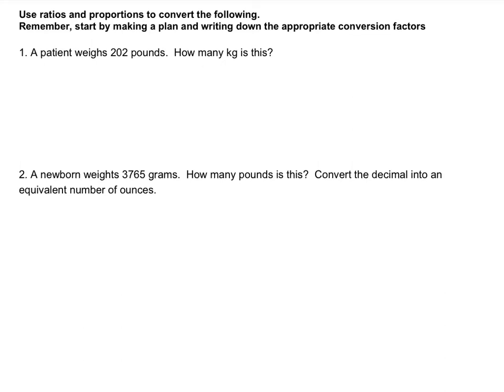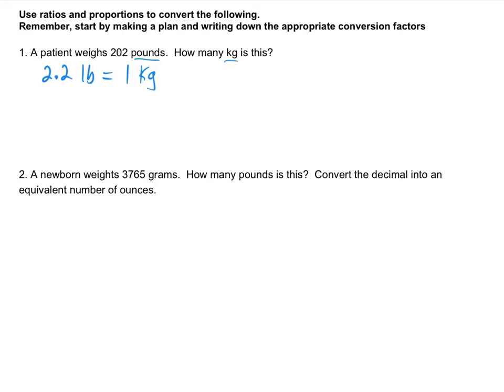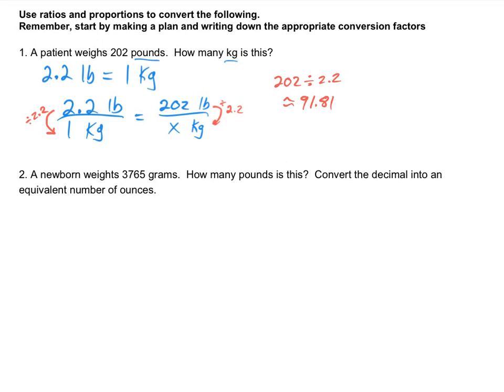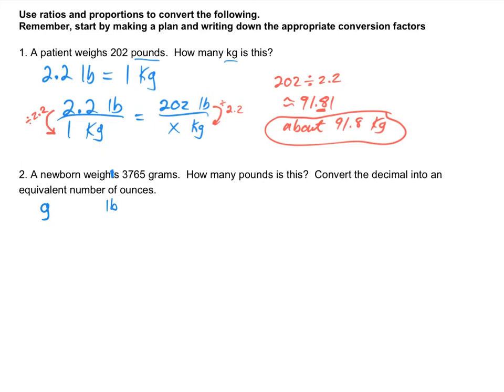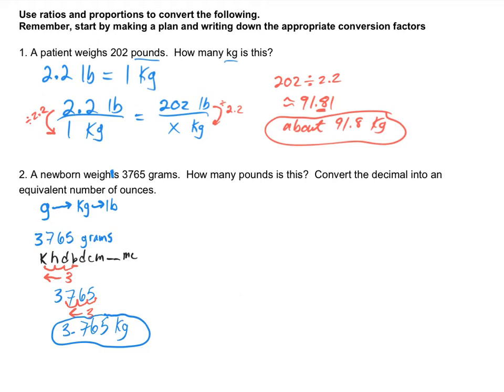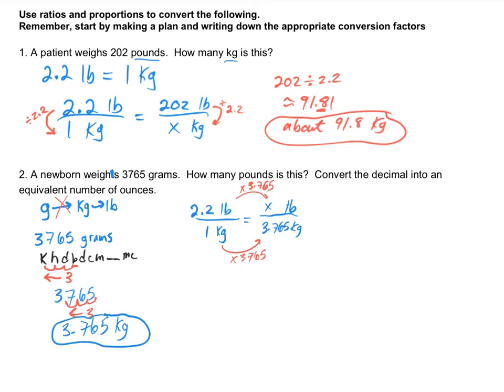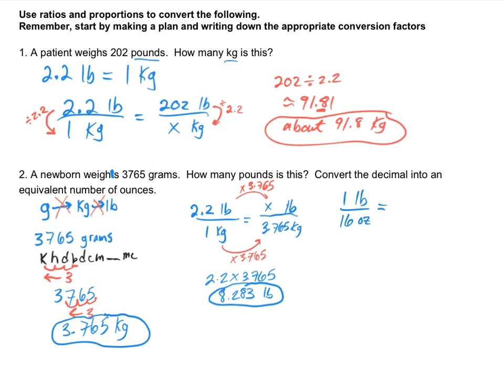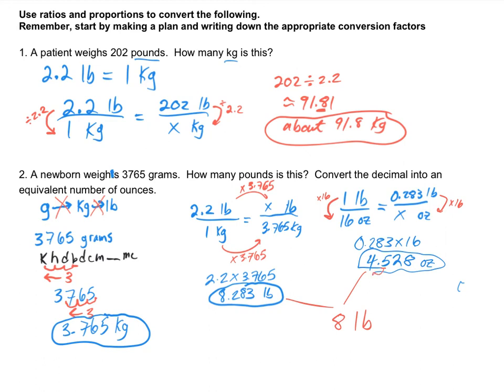Converting Units Between Metric and US/Household Systems